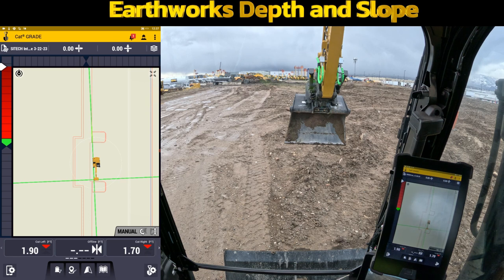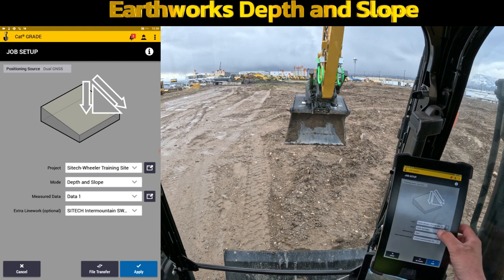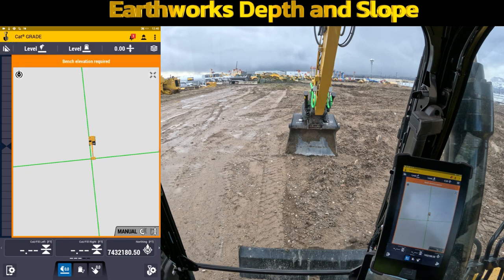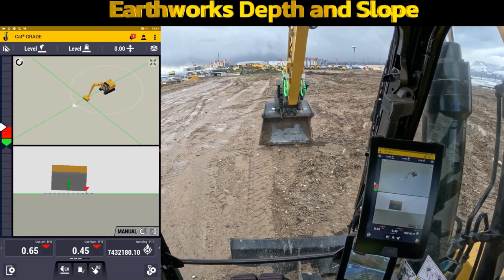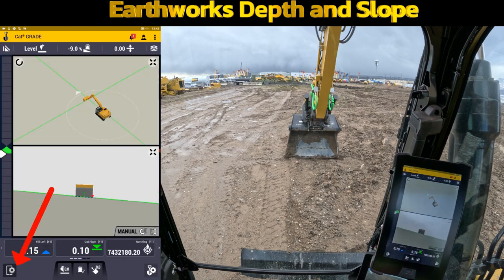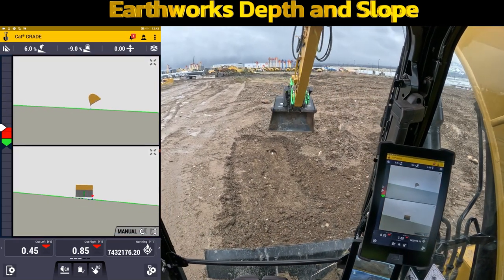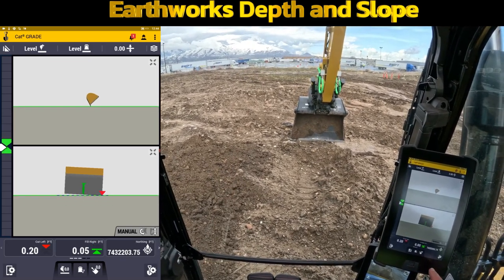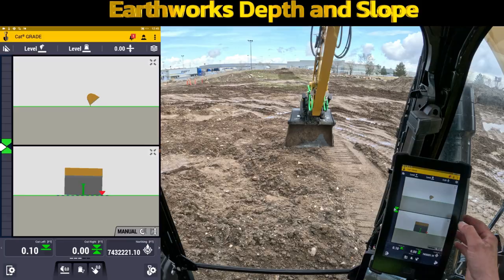SITECH Intermountain Trimble Earthworks Depth and Slope Basics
In this video, from SITECH Intermountain you will learn the basics of Depth and Slope in Trimble Earthworks. We will cover how to set and use depth and slope references, as well as how to create a sloping plane.

To set a depth reference, press and hold the Depth Offset soft key. Use the down arrow soft key to create a new depth offset. Use the arrow keys to enter the target depth. Save the new depth offset by pressing the Enter key.

To set a slope reference, press and hold the Slope soft key. Use the down arrow soft key to create a new slope. Use the arrow keys to enter the target slope. Save the new slope by pressing the Enter key.

To create a sloping plane, use the Main Fall soft key. Enter the desired main fall value. The main fall value is the amount of slope that will be applied to the plane in degrees. For example, a main fall value of 10 degrees will create a plane that slopes down 10 degrees from the horizontal.

Once you have set a depth and slope reference, you can use them to guide your excavator. To do this, simply position the excavator so that the depth and slope references are aligned with the desired depth and slope of the cut. The excavator will then automatically follow the depth and slope references as you move it.

Depth and slope references can be used to create a variety of cuts, including trenches, ditches, and embankments. They can also be used to create more complex shapes, such as ramps and stairs.

Depth and slope references are a powerful tool that can help you to improve the accuracy and efficiency of your excavation work. By learning how to use them, you can save time and money, and produce a better finished product.

Here are some additional tips for using Depth and Slope in Trimble Earthworks:

* Use the Depth and Slope Warnings to help you avoid overcutting or undercutting.
* Use the Depth and Slope History to track your progress and make sure that you are staying on track.
* Use the Depth and Slope Templates to save time and create consistent cuts.
* Use the Depth and Slope Calculator to help you calculate the volume of material that you need to remove.

With a little practice, you will be able to use Depth and Slope in Trimble Earthworks to create accurate and efficient cuts.